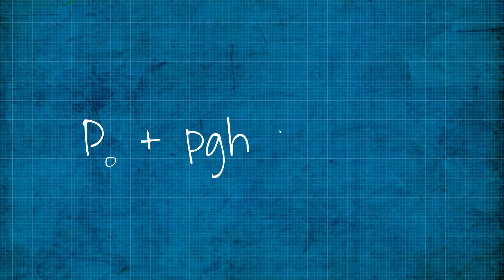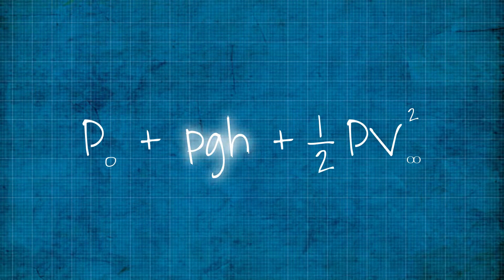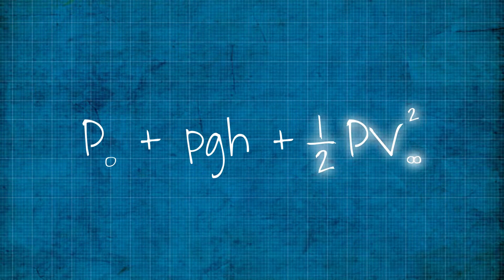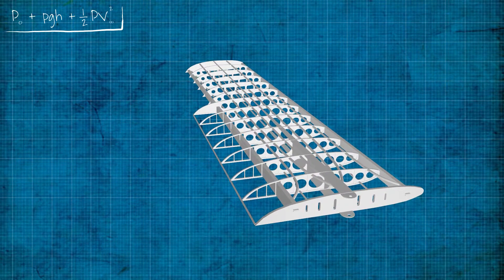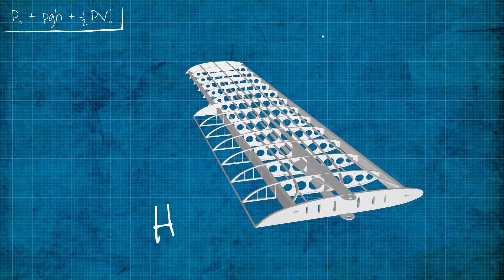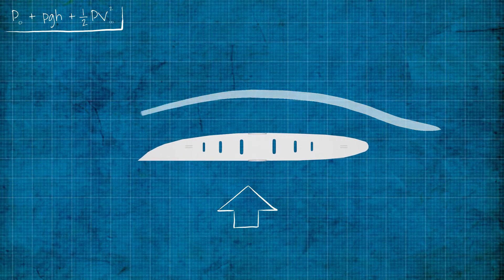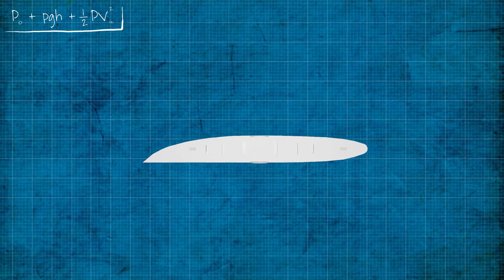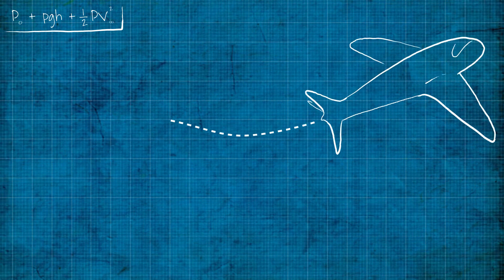Wing Deviation | Animation 1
An animation describing physics behind plane wings.

Documentary editor/audio editing by William Simpson.